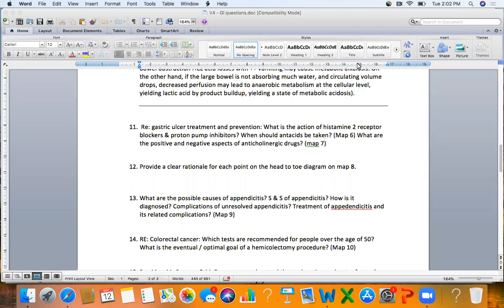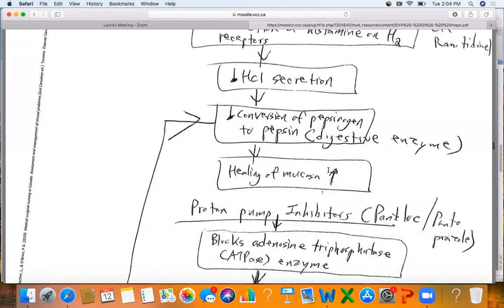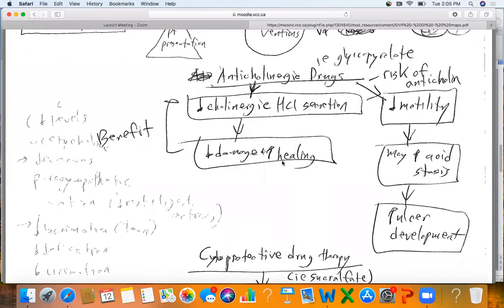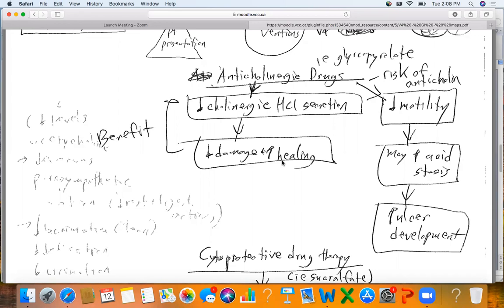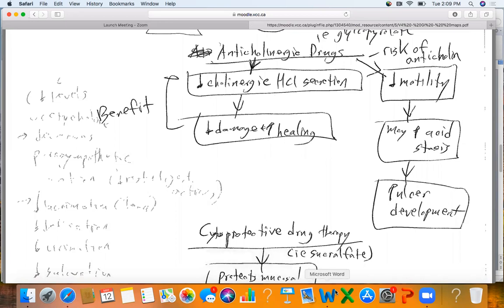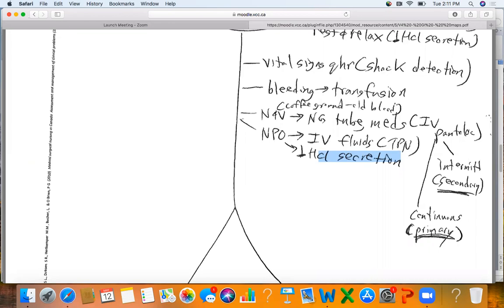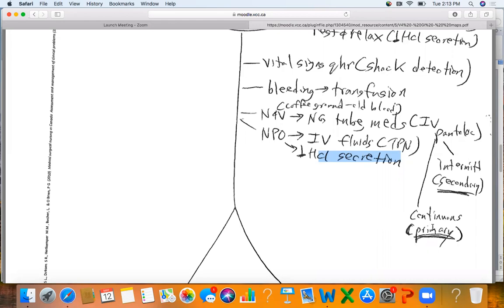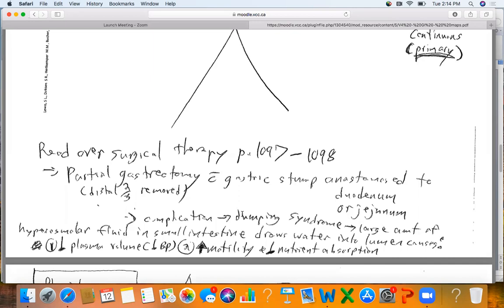V4 GI #11 & #12 Peptic Ulcers